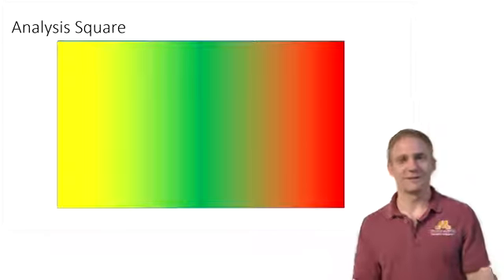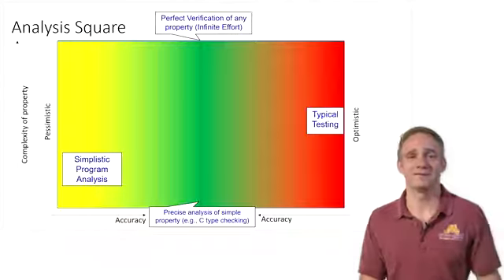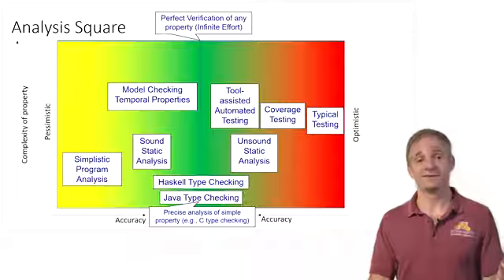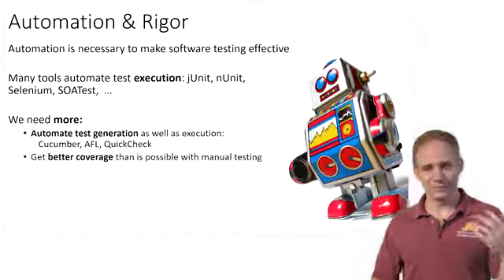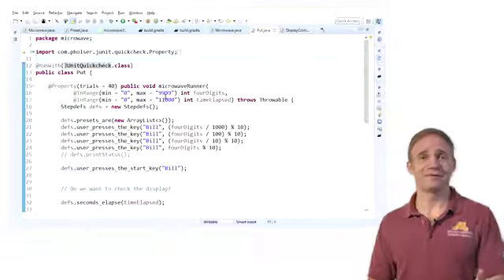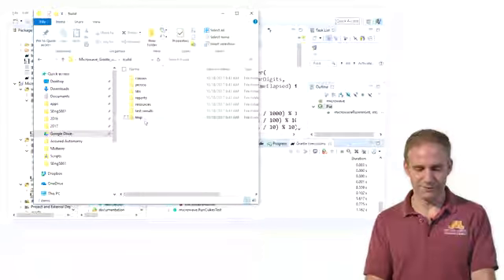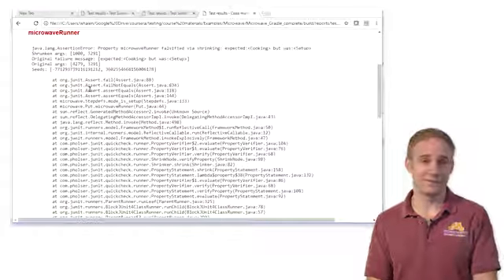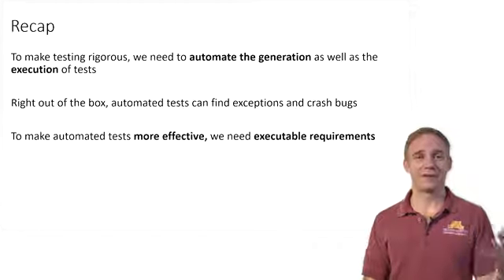Introduction to Automated Analysis - Learn Software Development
This is the best Software Development course
Introduction to Automated Analysis overview
This course introduces state-of-the-art techniques for automated analysis. Automated analysis encompasses both approaches to automatically generate a very large number of tests to check whether programs meet requirements, and also means by which it is possible to
prove
 that software meets requirements and that it is free from certain commonly-occurring defects, such as divide-by-zero, overflow/underflow, deadlock, race-condition freedom, buffer/array overflow, uncaught exceptions, and several other commonly-occurring bugs that can lead to program failures or security problems. The learner will become familiar with the fundamental theory and applications of such approaches, and apply a variety of automated analysis techniques on example programs.After completing this course, a learner will be able to:
- Understand the foundations of automated verification: randomization and symbolic representations
- Distinguish the strengths and weaknesses of random testing, symbolic analysis, static analysis, and model checking
- Use a variety of state-of-the-art static analysis and automated testing tools for automated verification
- Create executable requirements as an oracle suitable for automated testing and symbolic analysis
- Understand how the choice of oracle affects fault-finding for automated analysis strategies.
- Use automated testing to achieve full mutation coverage
- Create a test plan that utilizes both manually-written tests and automated tests towards maximizing rigor, minimizing effort and time, and minimizing test costs.
This course is intended for learners interested in understanding the principles of automation and the application of tools for analysis and testing of software This knowledge would benefit several typical roles: Software Engineer, Software Engineer in Test, Test Automation Engineer, DevOps Engineer, Software Developer, Programmer, Computer Enthusiast. We expect that you have some familiarity with the Software development Life-Cycle, an understanding of the fundamentals of software testing, similar to what is covered in the Introduction to Software Testing and Black-box and White-Box Testing Courses. Familiarity with an object-oriented language such as Java or ability to pick-up Java syntax quickly to write and modify code, and willingness to use tools and IDEs are assumed.